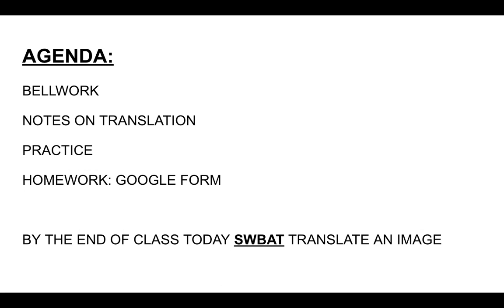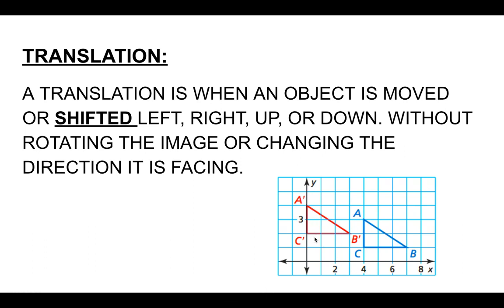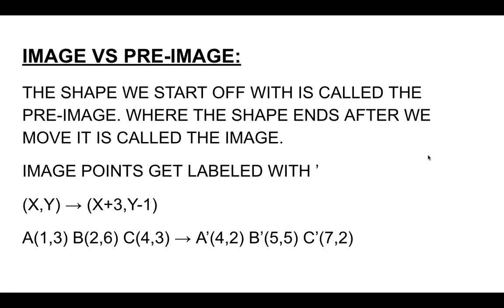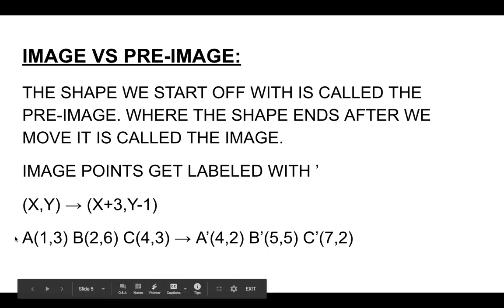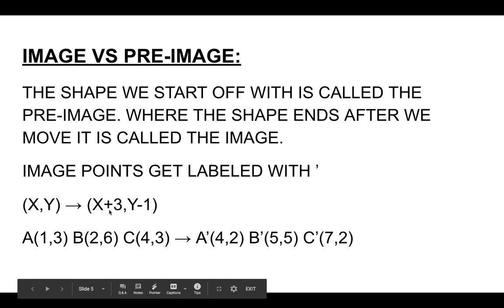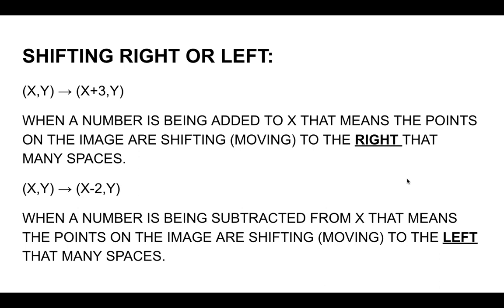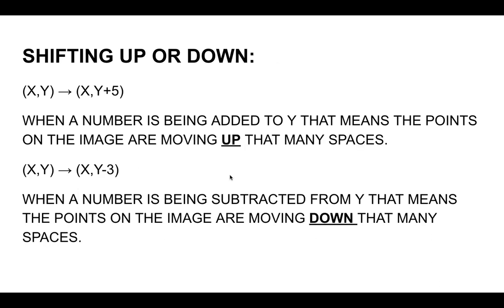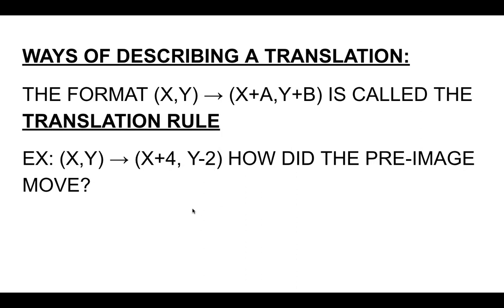NOTES ON TRANSLATION 11.1 (PART 1)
PART 1 NOTES ON TRANSLATION USING BIG IDEAS TEXTBOOK CHAPTER 11 FOR MATH 1 OR INTEGRATED MATH 1